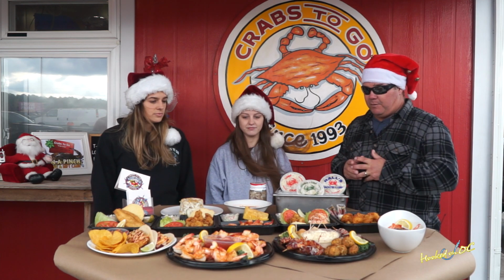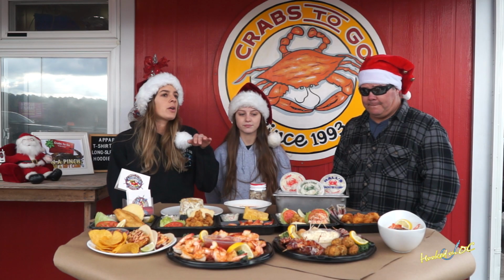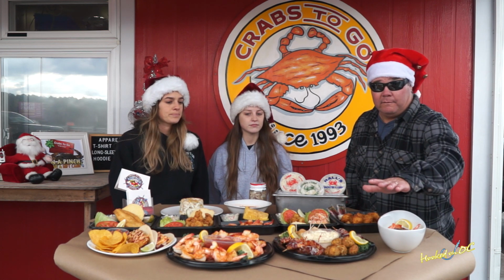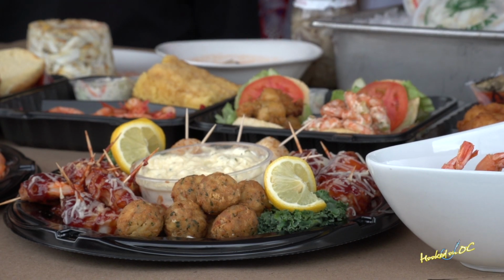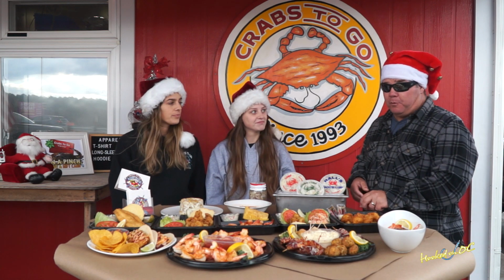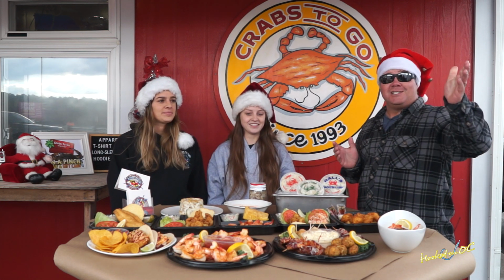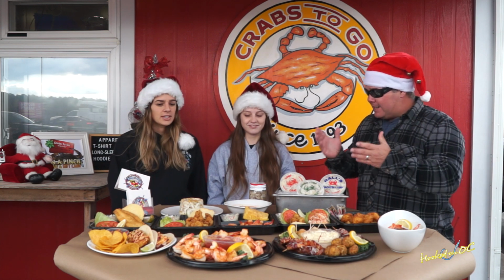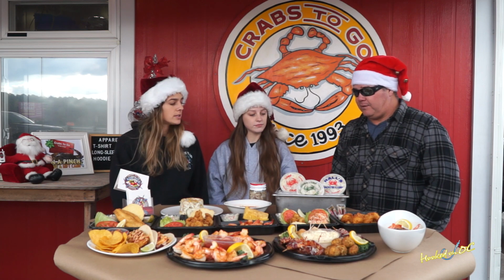Crabs To Go - Winter 21' Spot One - "Hooked On OC"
A promotional spot from the TV Show "Hooked On OC" from Crabs To Go located on rt 589 and rt 50 outside of Ocean City, Maryland with a cooking segment from the show "Hooked On OC" and made for Crabs To Go by unscene productions 2021.